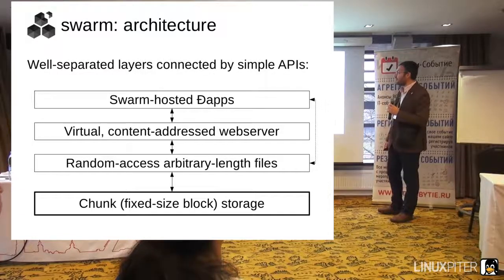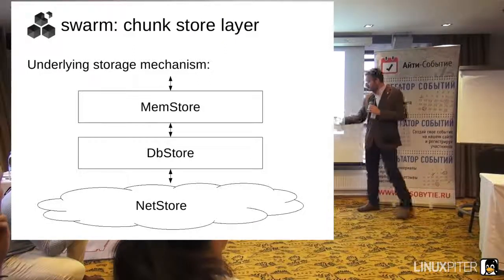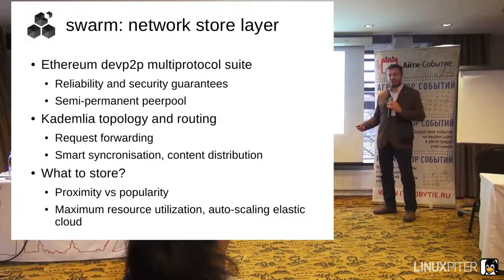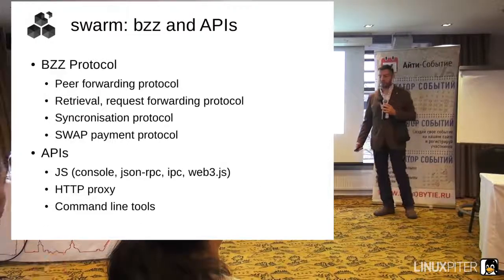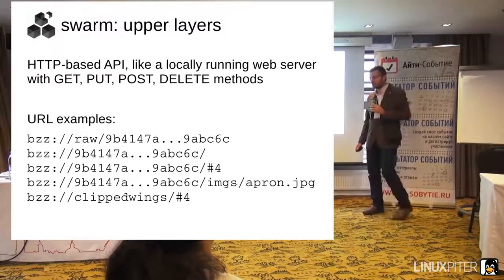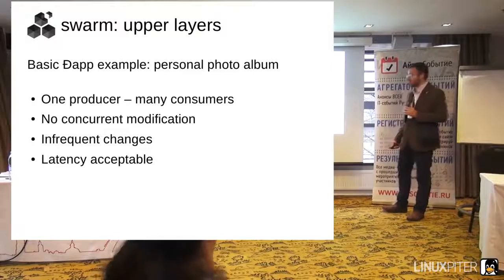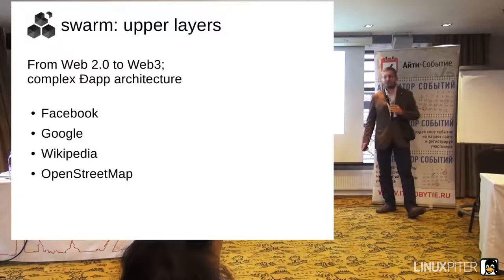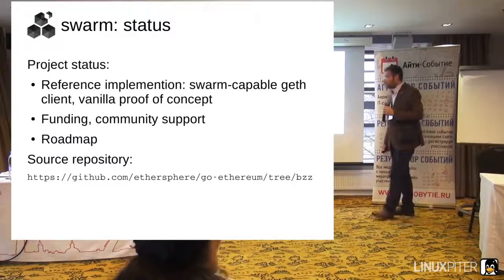Daniel Nagy 'Swarm Distributed storage for Ethereum, the Turing complete blockchain'